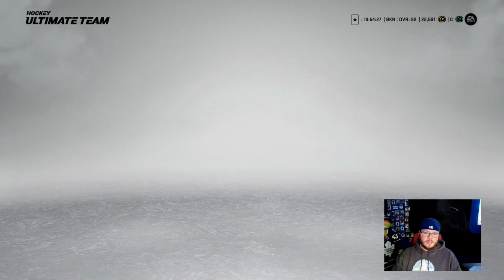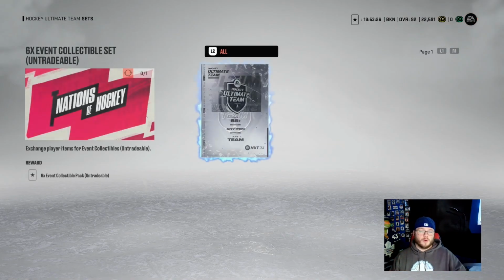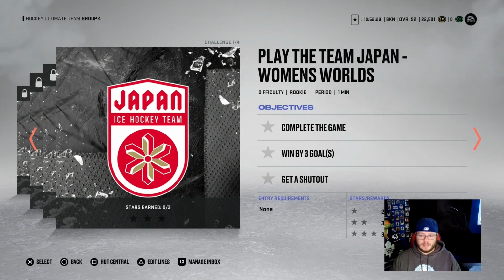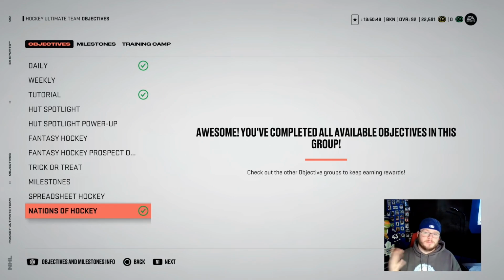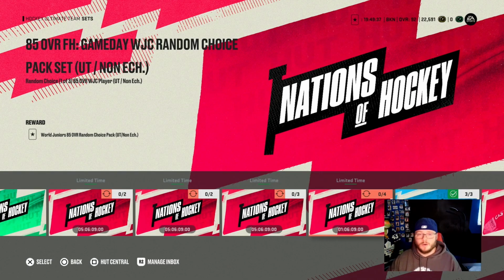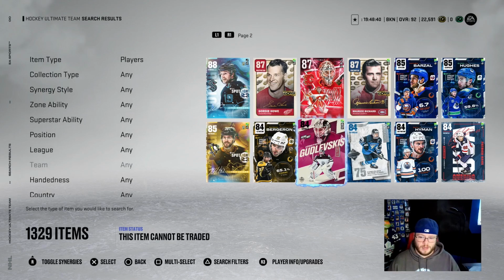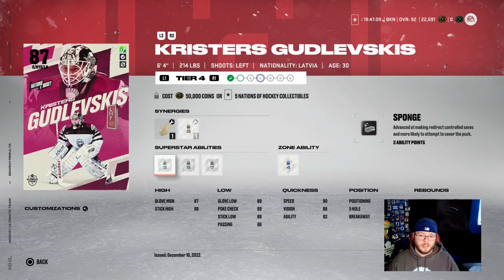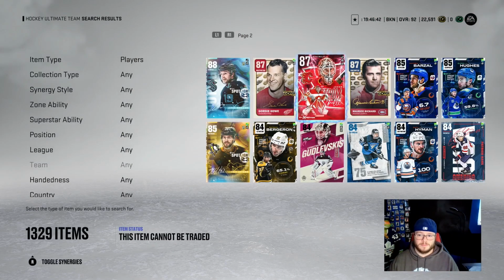How the events work in NHL 23 Hut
If your a new player or wondering how the events work with power ups and collectibles and all the exchanges watch this video.